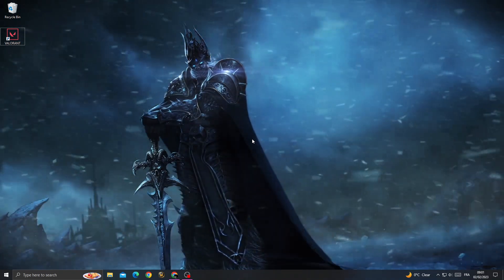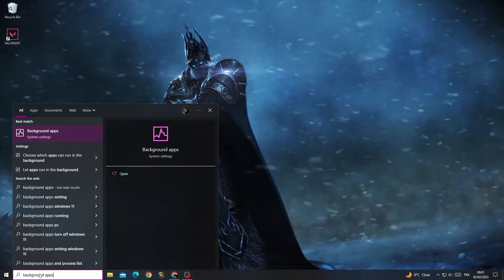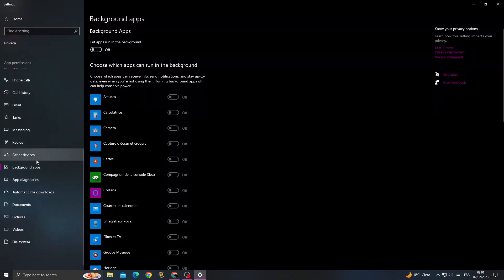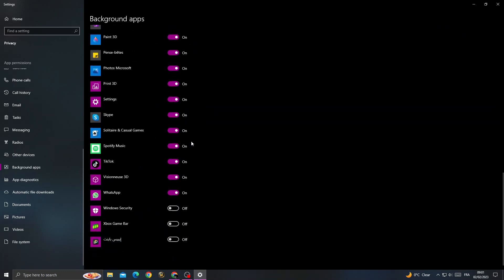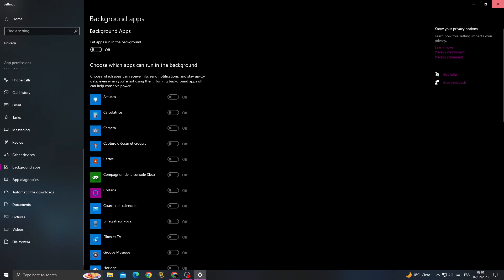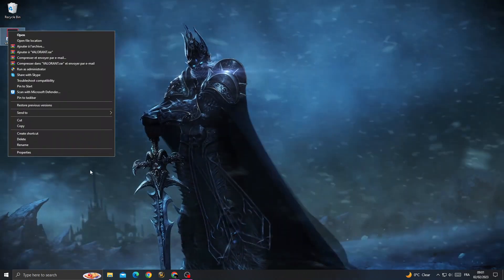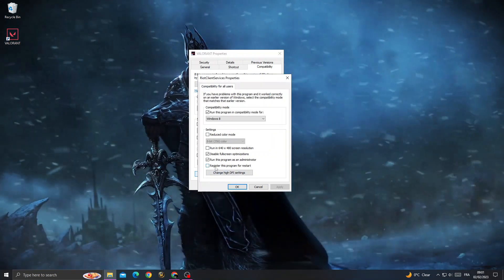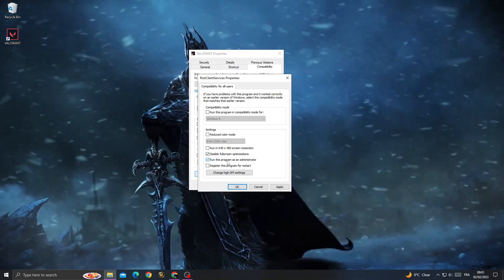How to Fix Valorant Crashing on Start Up on Windows 10/11 - 2025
How to Fix Valorant Crashing on Start Up on Windows 10/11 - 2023

in this video we discuss :